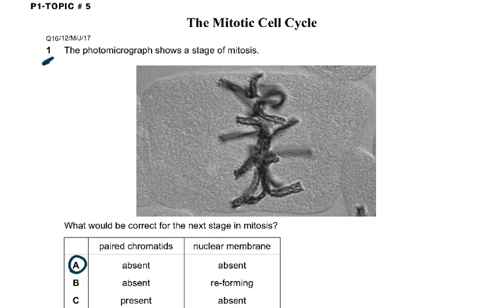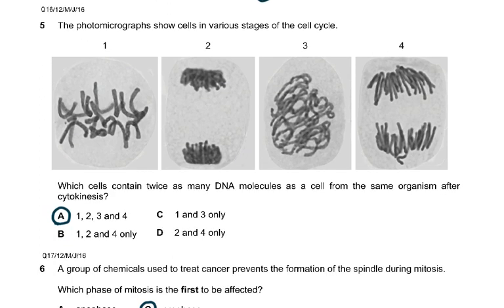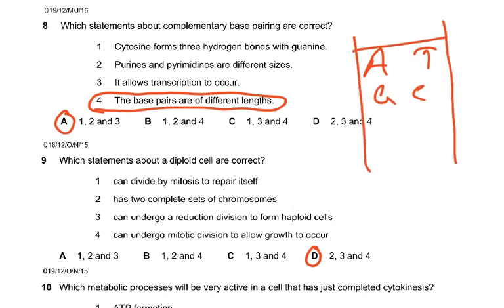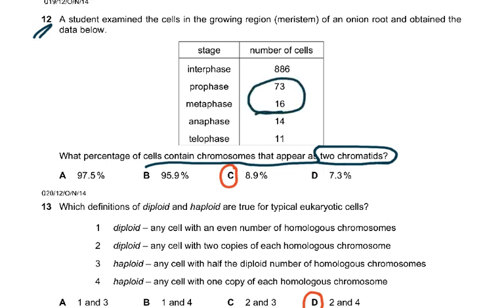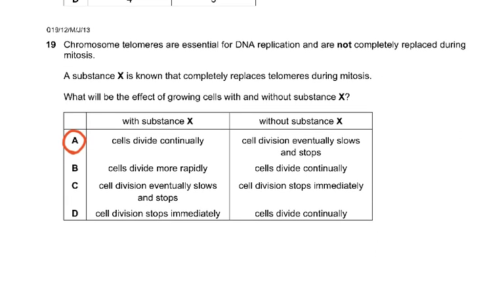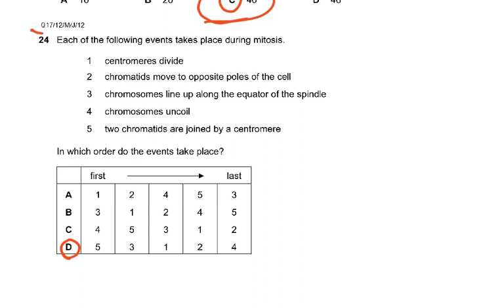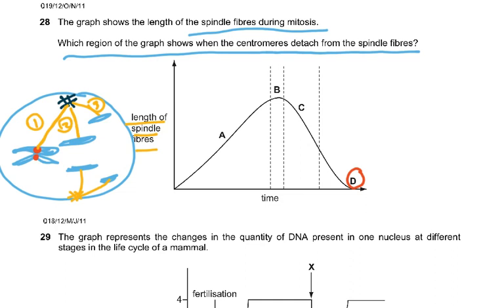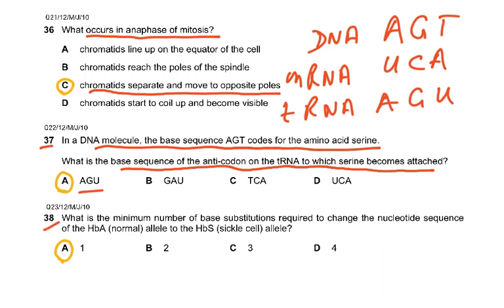9700 BIOLOGY AS LEVEL TOPICAL MCQ CHAPTER 5 MITOTIC CELL CYCLE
AS BIOLOGY
MITOTIC CELL CYCLE QUESTIONS EXPLAINED